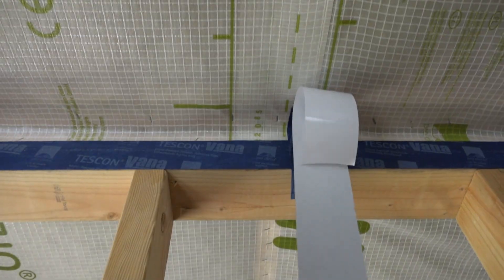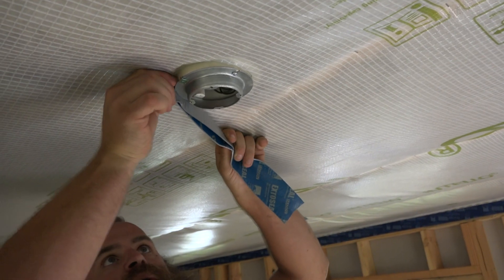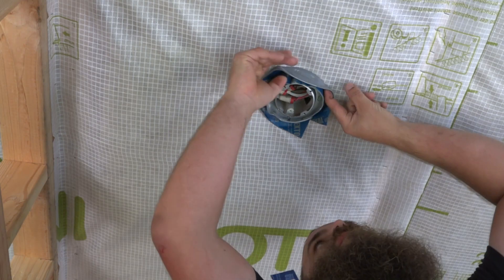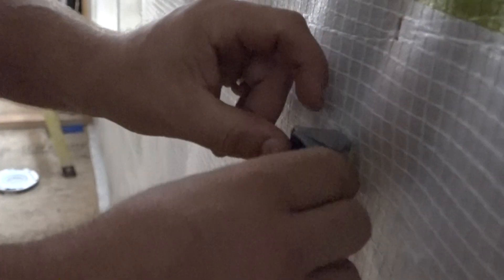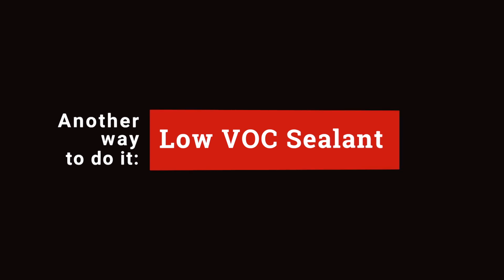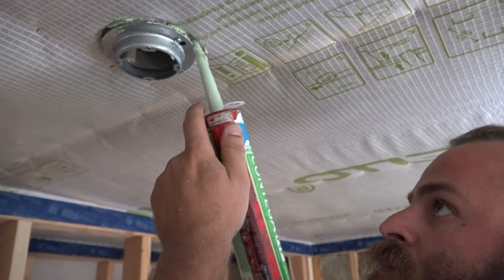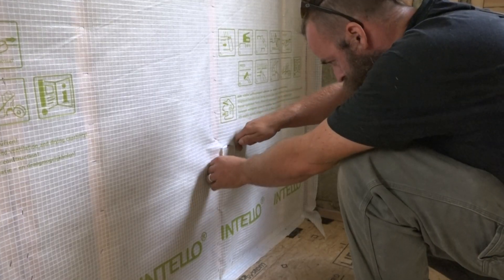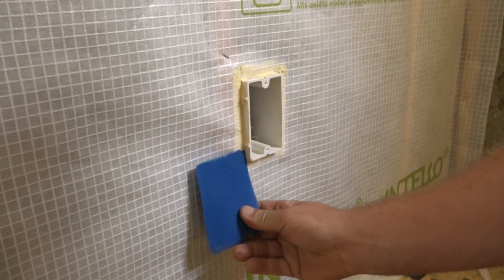Interior Air Barrier Membrane Installation (3/3) Penetrations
Stretchy gasket tape, flanged workboxes, and sealant can solve a HOLE lotta air leaks
Last time the guys were grooving on beat and stapling an air barrier. They also taped the sheets tightly.

Now, Ben’s going to cut holes in them just to prove he can seal them tight using two methods.

The first method involves using stretchy tape with split-release paper on the back. The other way to do it is to bed the ceiling sheet into sealant.